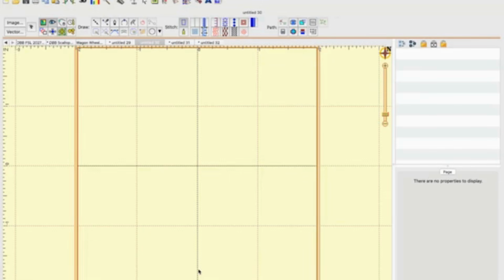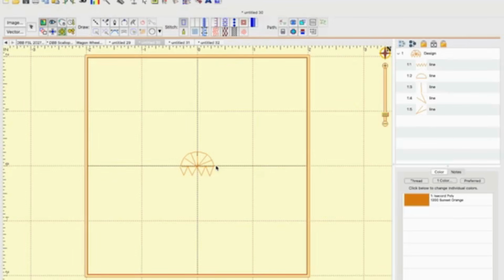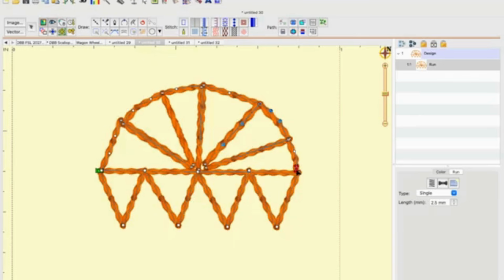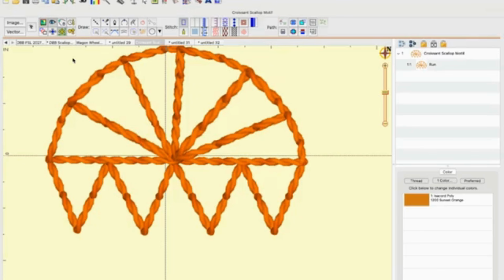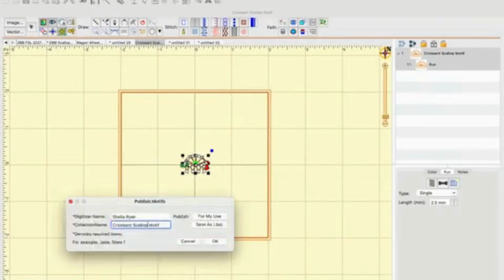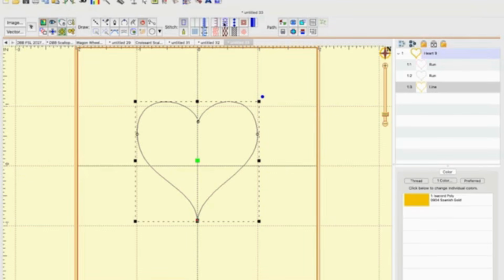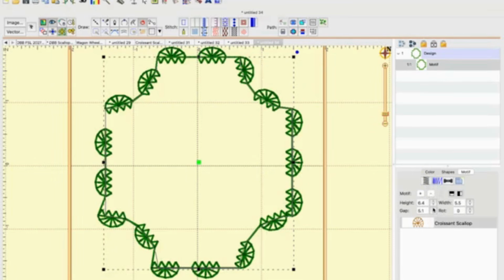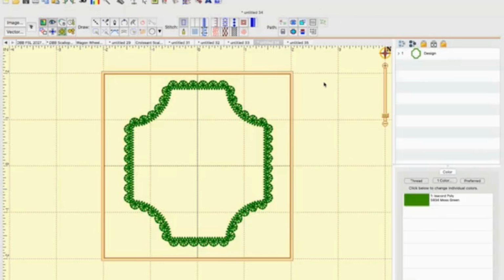Digitizing Lace Motif for Stitch Artist Video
If you have Stitch Artist Embroidery Software and are curious about how to make your own integrated motif designs that you can apply to lines and outlines, this is a great tutorial that will show you step by step how to do it yourself! This procedure produces motifs that work with all levels of Stitch Artist software by Embrilliance.

I’d also love to see your finished projects — tag designsbybabymoon on Instagram or share in our Facebook group.

Thinking of purchasing Embrilliance Essentials or Stitch Artist to make your own embroidery designs?

Find more Ridiculously Cute embroidery designs at DesignsbyBabymoon.com

  / babymoonboutiqueembroiderydesignsfans